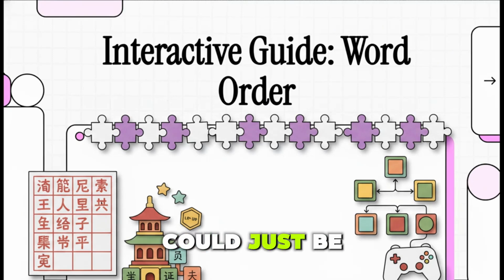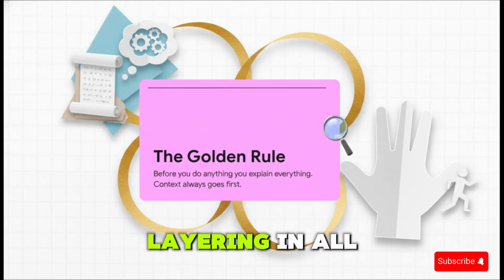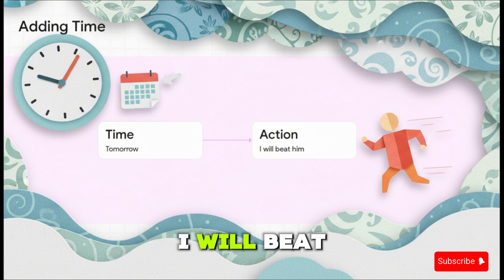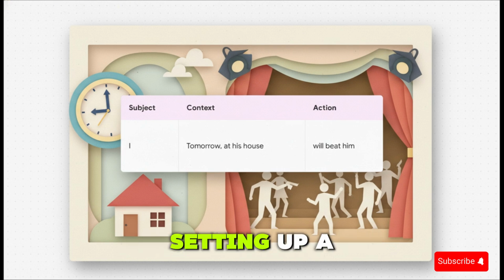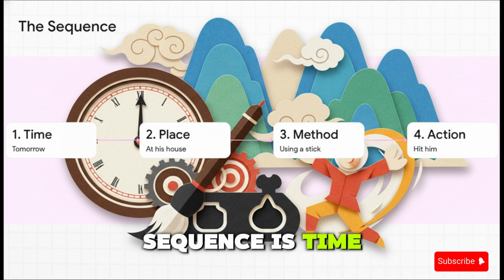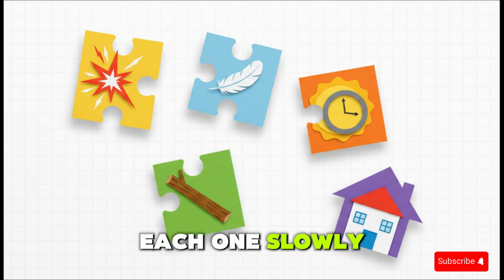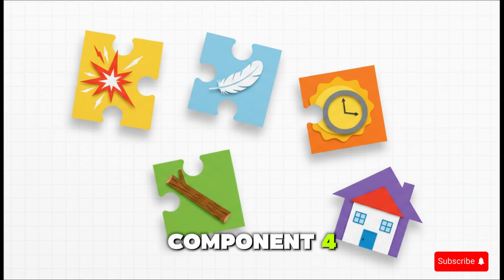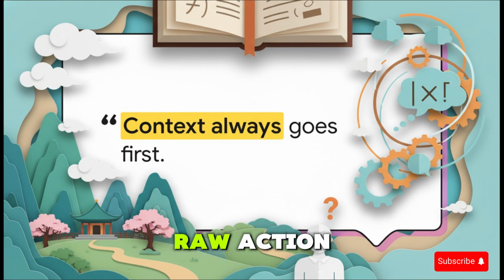The Rendering Sequence: Why Chinese Requires You to "Set the Scene" First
If you try to run English syntax through a Chinese processor, the sentence will crash. English lazily loads contextual details at the end of a sentence. In the Chinese network, you are bound by the "Explanation-First" rule: you must completely render the environment before the action takes place.

In this Neo Chinese syntax guide, we install the Chronological Rendering Sequence.

We Deconstruct the Grammar Algorithm:

Pre-Rendering the Environment: Why successfully building a complex sentence requires you to strictly prioritize setting the scene before executing the main event.

The Chronological Code: How to lock down the exact chronological word order by stacking your variables—Time, Location, and Method—in the correct sequence.

The "Explanation-First" Rule: Utilizing Leo's framework to understand why context must always precede the action in native communication.

Building the Blocks: A step-by-step demonstration of constructing a complex data packet piece by piece without relying on chaotic English phrasing.

Render the environment. Execute the action.